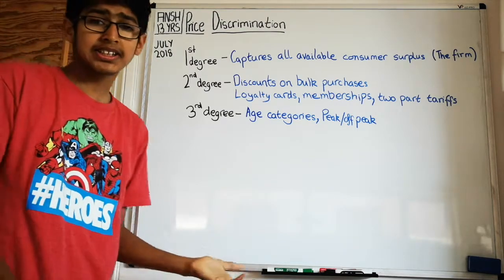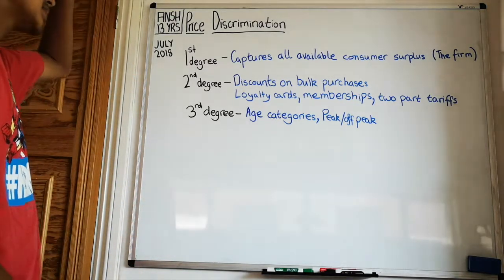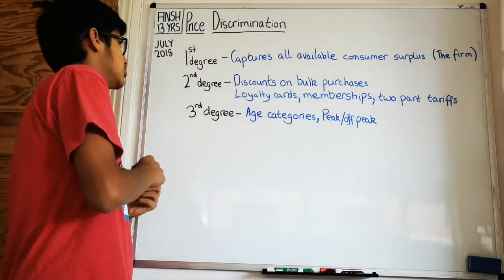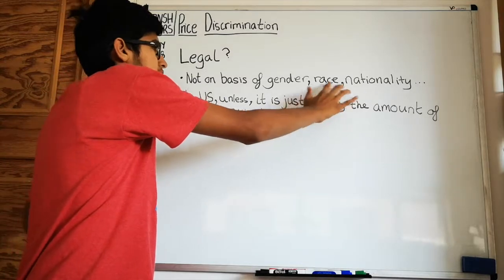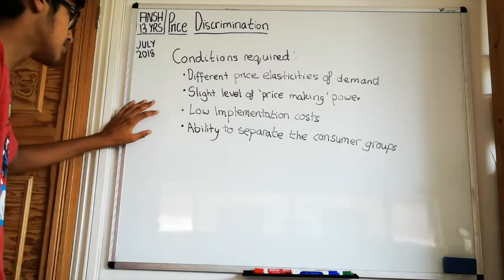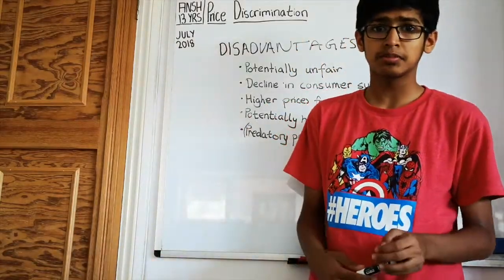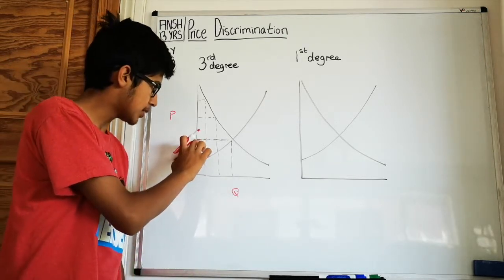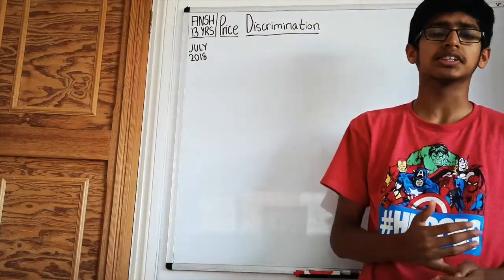Price Discrimination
Such a common selling technique that people know so little about

This is a video that explains all about price discrimination in detail, whilst using examples making it easier to understand.

 It explains: what price discrimination is and why it is used by firms as a product pricing strategy, the different types of price discrimination with examples of them (which gives you an idea of how commonly they are used), why perfect/first degree/pure price discrimination is rare, under which circumstances price discrimination may not be legal, the conditions a firm has to meet in order for the implementation of price skimming to be successful, and the advantages and disadvantages of price discrimination. It also shows how price discrimination affects consumer and producer surplus (explained using a graph).

Here are some corrections/things to add to the video and its explanations:

1) Third degree price discrimination is the most common type, then second degree and first degree price discrimination is the least common type.

2) Firms using second degree price discrimination charge different prices depending on the quantities purchased. This doesn't only apply to companies selling to wholesalers and retailers (using our example where the wholesaler buys more), but to whoever buys more). They can offer discounts to anyone (including individuals) who are buying the product in bulk. Hence, the recommended retail price per unit is often higher than the recommended wholesale price per unit.

3) At 21:53 for the first degree price discrimination graph, I did not mean to draw in the price line at the equilibrium price (don't worry if you didn't notice this :) )

4) At 23:13, I said 'when revenue = costs', but I meant 'when marginal revenue =marginal cost'

Here is the definition (from Investopedia.com) of price discrimination:

Price discrimination - Price discrimination is a pricing strategy that charges customers different prices for the same product or service. In pure price discrimination, the seller charges each customer the maximum price that he is willing to pay. In more common forms of price discrimination, the seller places customers in groups based on certain attributes and charges each group a different price.

Here are the definitions from the same website of predatory pricing and anti-trust laws:

Predatory pricing =
Predatory pricing is the illegal act of setting prices low in an attempt to eliminate the competition. Predatory pricing breaks anti-trust laws, as it makes markets more vulnerable to a monopoly. Companies that participate in predatory pricing might engage in a variety of activities intended to drive out competitors. This may include unethical production methods to minimize costs.

Anti-trust laws = Antitrust laws are the laws that apply to virtually all industries and to every level of business, including manufacturing, transportation, distribution and marketing. They prohibit a variety of practices that restrain trade. Examples of illegal practices are price-fixing conspiracies, corporate mergers likely to reduce the competitive vigor of particular markets, and predatory acts designed to achieve or maintain monopoly power.